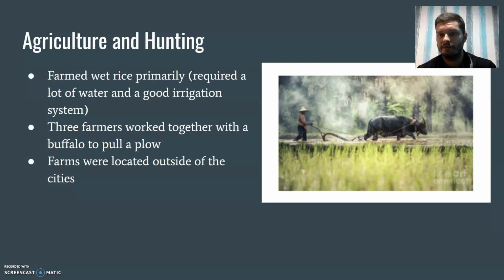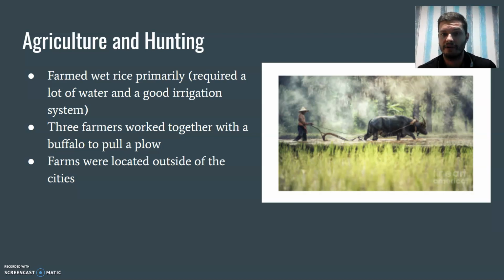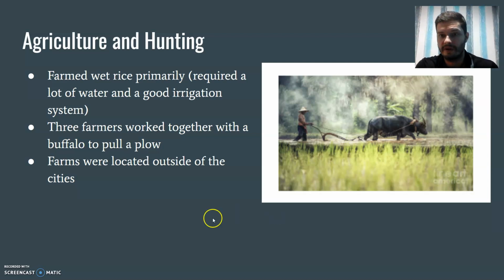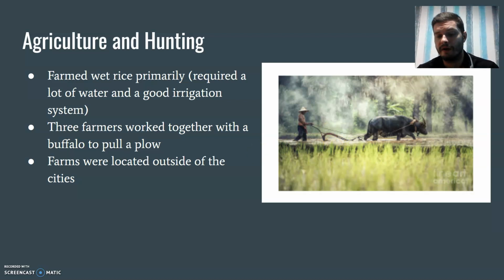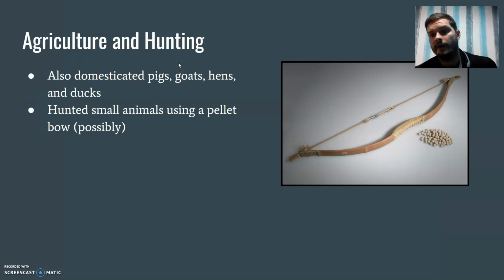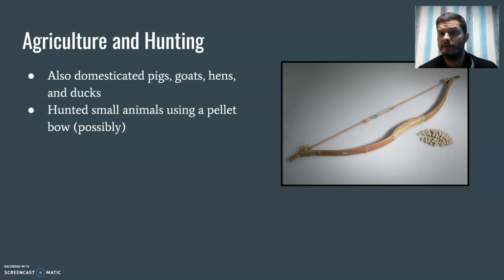Unit 10: Dvaravati; Lesson 4: Agriculture and Hunting